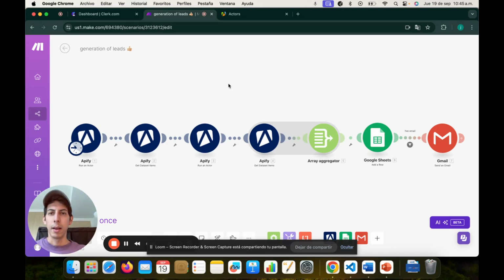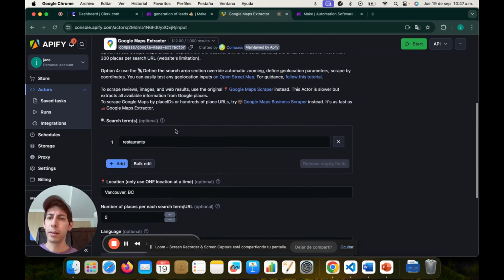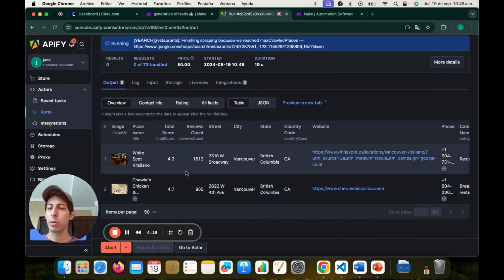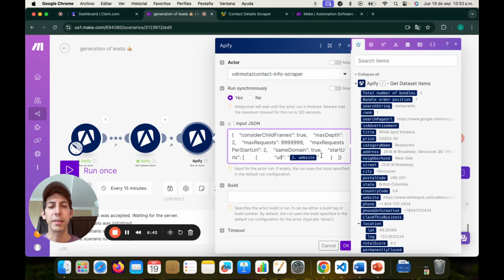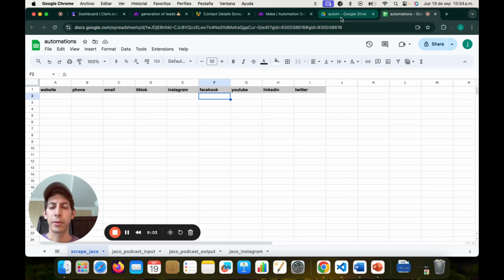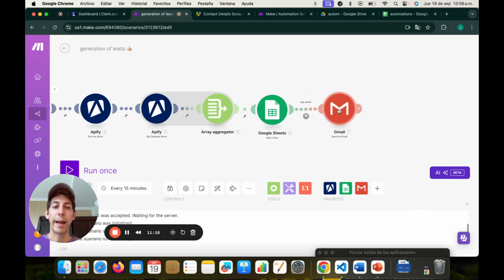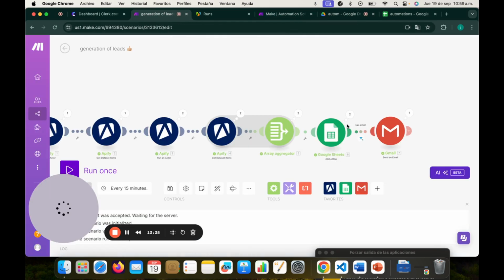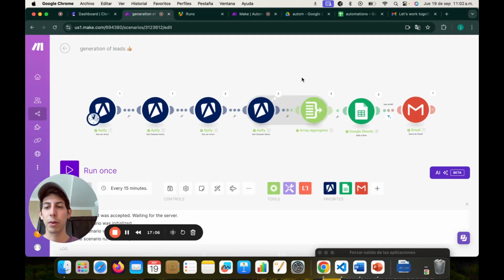Scrape Data & Generate Leads on autopilot (Apify & Make)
In this tutorial, I guide you through setting up automated data scraping using apify.com and make.com. We create scenarios, generate leads, and set up API integrations for efficient data extraction and ultimately i give you the option to send emails to generate leads.

Timestamps:
00:00 Introduction
02:12 Setting Up Google Maps Extractor API
04:31 Data Extraction Process
09:01 Customizing Data Fields
12:03 Email Automation Setup